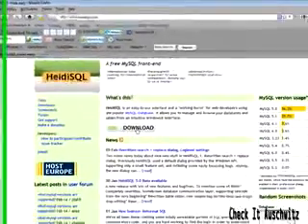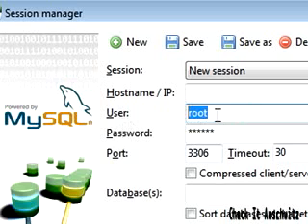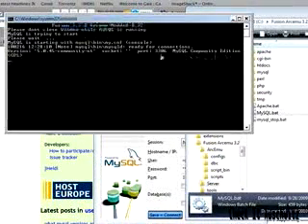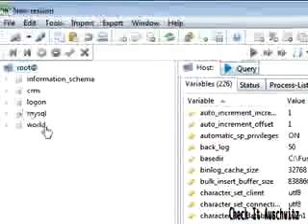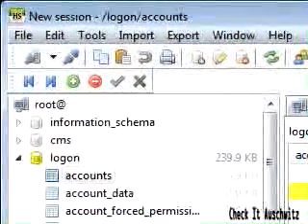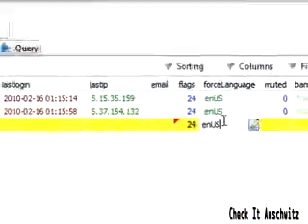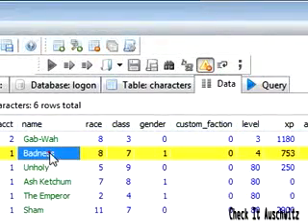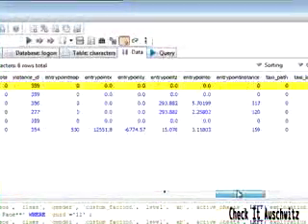7WoW-Part3.mov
The story of 2 friends wh get a death sentence to rot in a cell by the evil Judge Lazz cuz they pwned to much people n BG's nd Arenas mostly noob's.njoy? :0